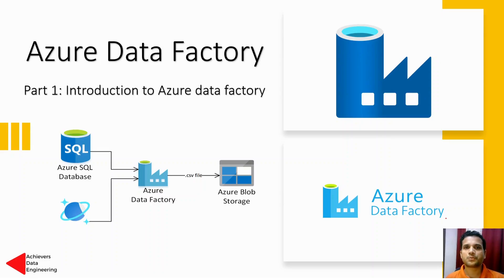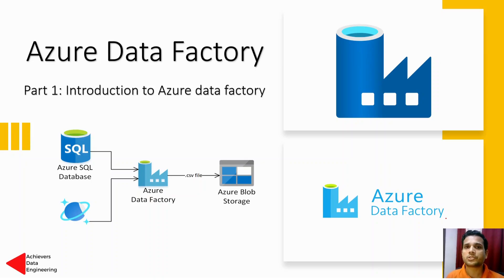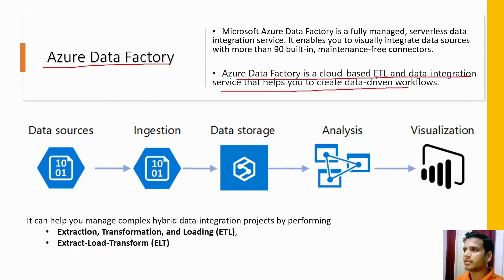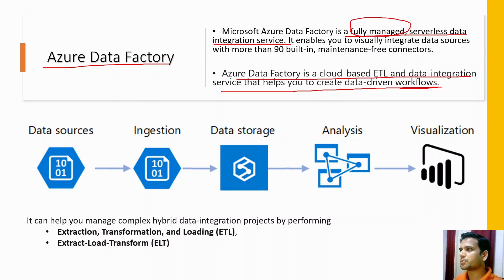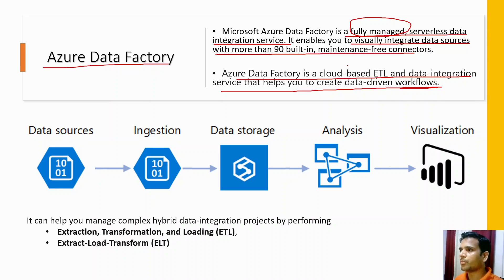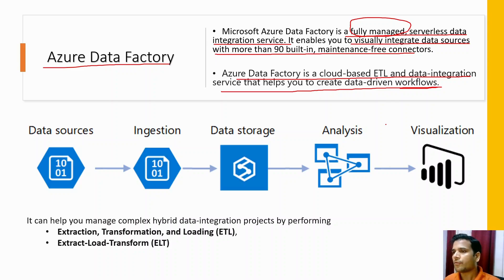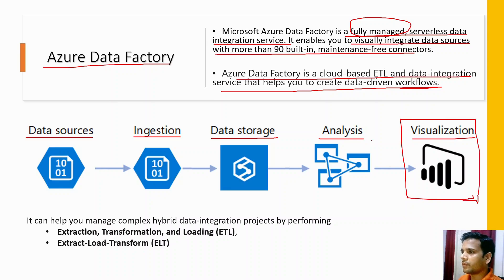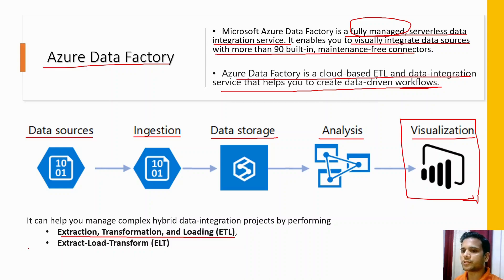Part 1: Introduction to Azure data Factory | Azure Data Factory overview | ADF Tutorial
Hi,
This Playlist will all you need to know get started with Azure Data Factory. By end of the playlist you should be able to add Azure data factory as your skill set in your resume.

00:00 Into
00:42 What is Azure Data factory
02:10 What we do in Azure Data Factory
03:00 Outro